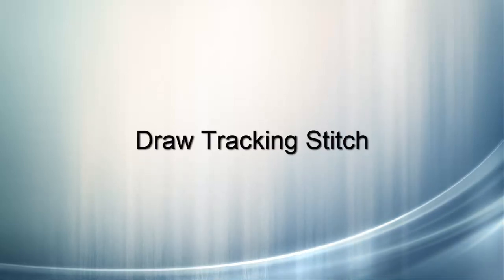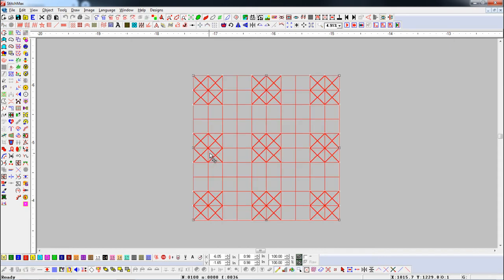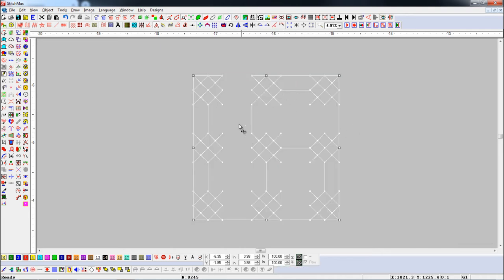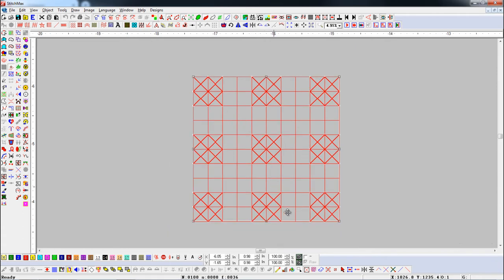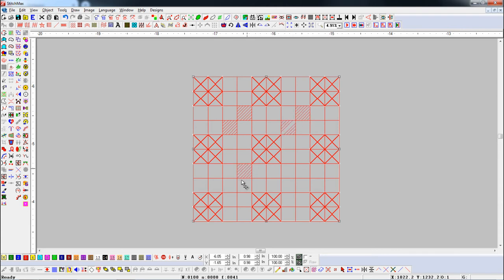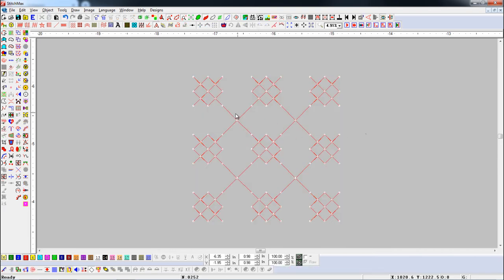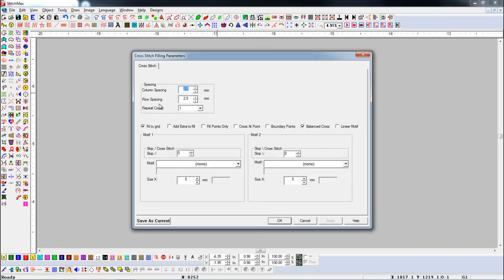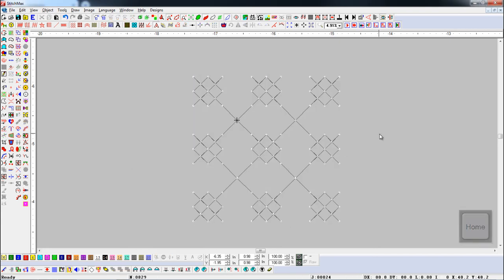How To Draw Tracking Stitch In Stitchmax. (0178)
* Draw Tracking Stitch: Fill the boxes with tracking stitches. They will be used to connect faraway boxes to a single run.